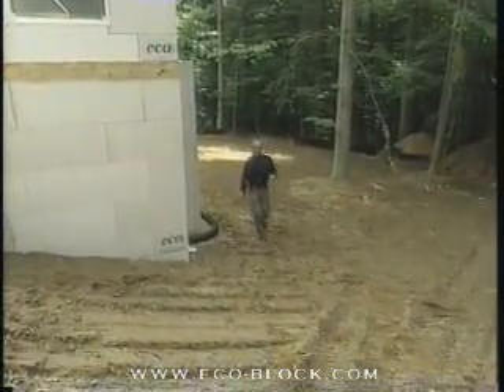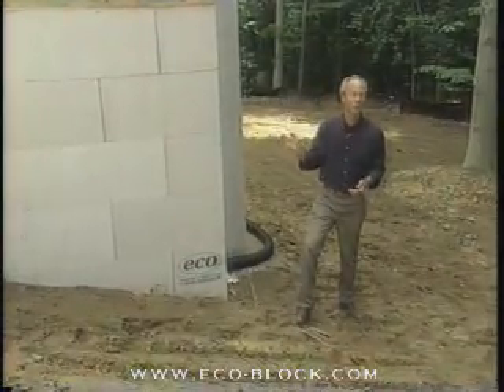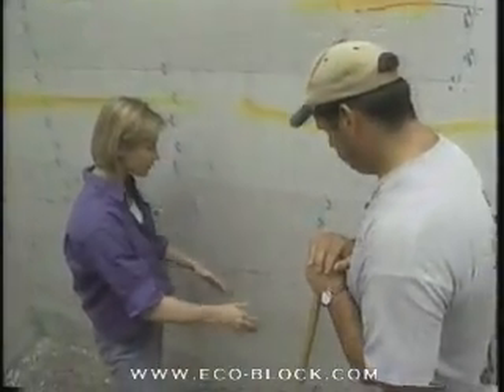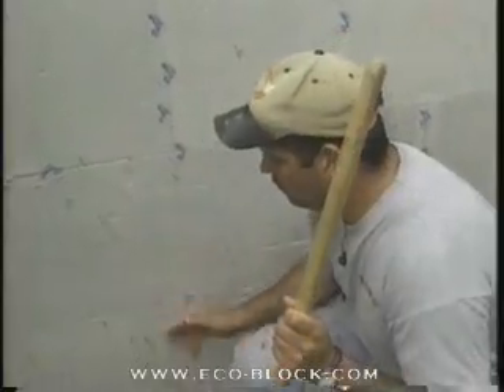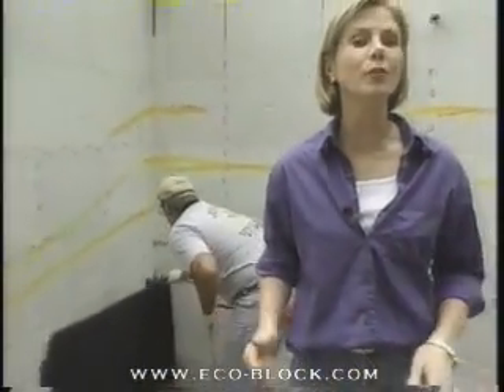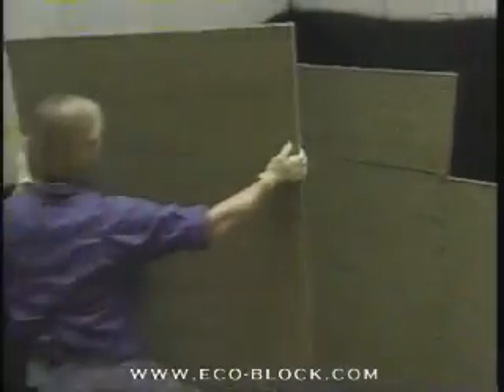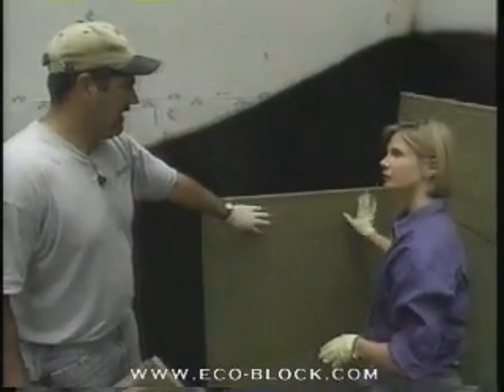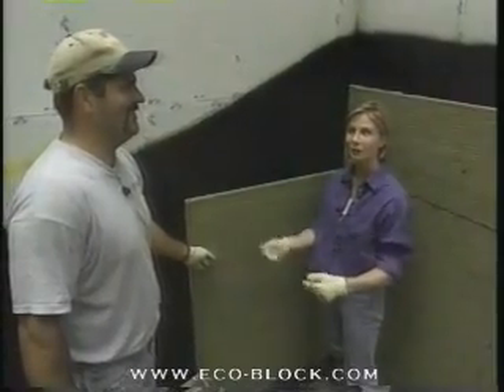Eco-Block on TV: Gimme Shelter -- Part 2, Waterproofing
Below grade waterproofing of an Eco-Block project as featured on the television program "Gimme Shelter."  Watch as a luxury home is built using Eco-Block insulating concrete forms.  The show features a meteorologist/homeowner who chooses to build his custom home with Eco-Block after attending a hurricane conference.